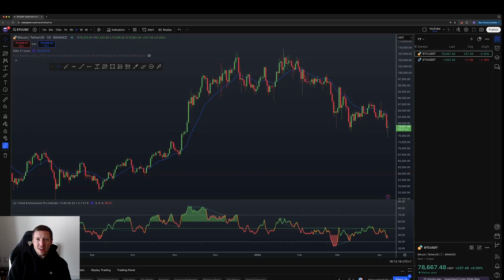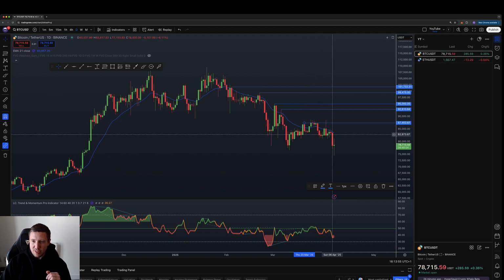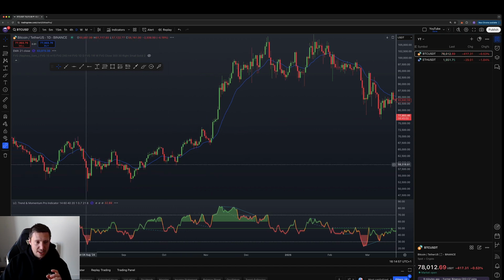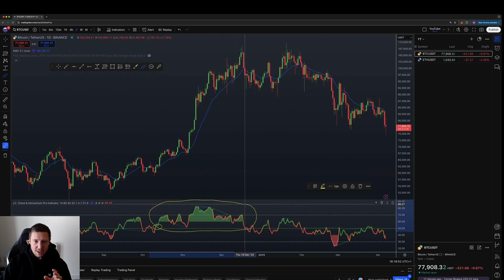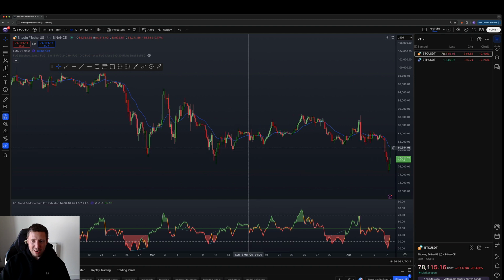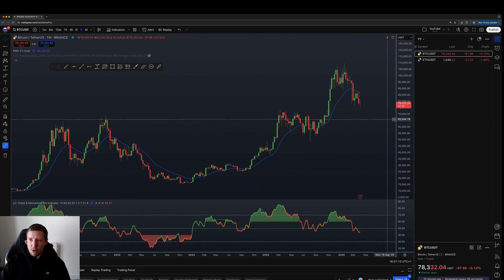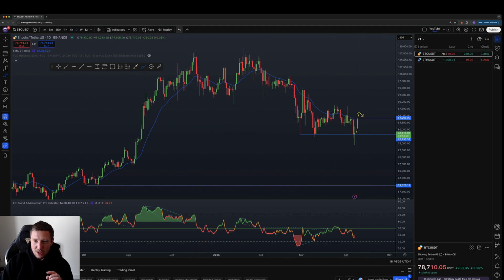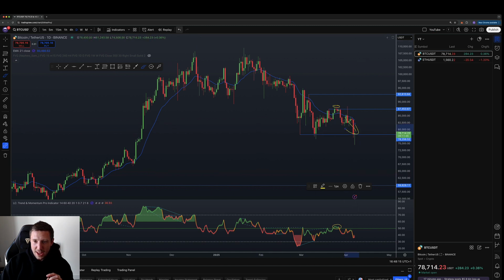How to Spot Trend Reversals in Crypto (Before It’s Too Late!)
The crypto market is crashing — but this could be the opportunity of the year. In this video, I’ll show you how to spot trend reversals in Bitcoin and altcoins before they happen. Whether you’re a trader or investor, understanding market structure, EMA, and RSI shifts can help you avoid getting wrecked and stay ahead of the crowd.